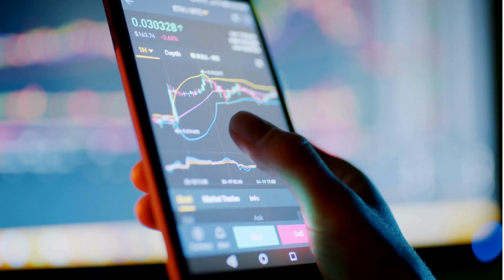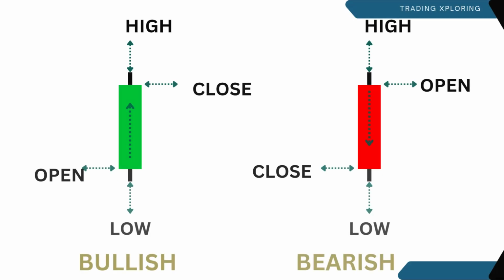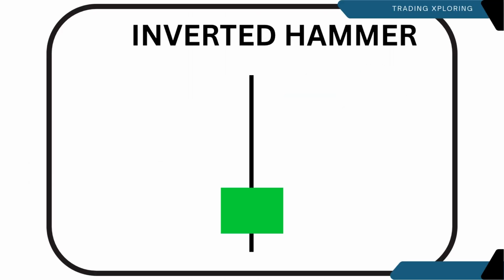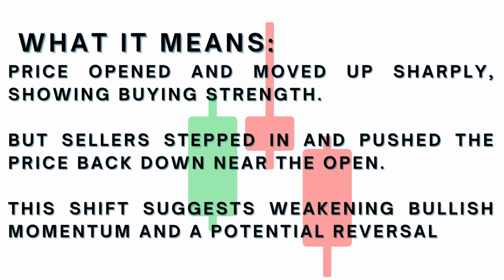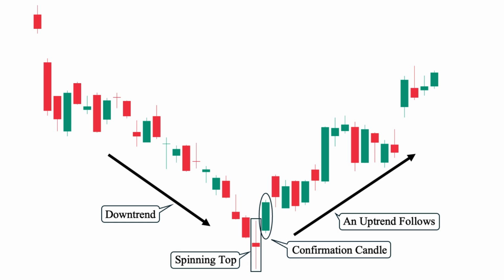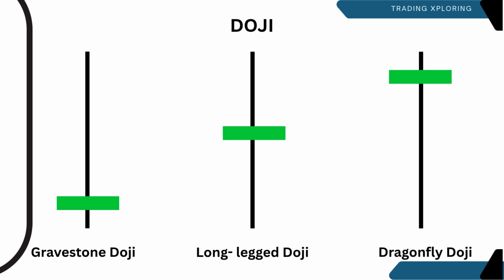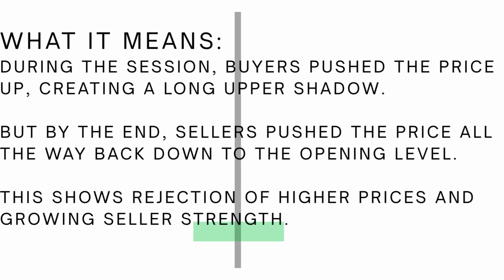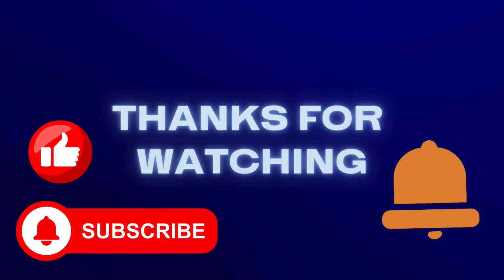Best Single Candlestick Patterns for Forex, Stock & Crypto | Boost Your Trading Accuracy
Single Candlestick Patterns | Learn the Most Powerful Trading Signals

In this video, we break down the most effective single candlestick patterns used by professional traders to identify trend reversals and trade entry points. Whether you're a beginner or an experienced trader, understanding these patterns can greatly improve your trading decisions.

📌 What You'll Learn:

What are single candlestick patterns?
How to identify them on charts.
Bullish vs Bearish single candle patterns.
Real examples using live charts.
Pro tips for better accuracy.

These patterns work in stock trading, crypto, forex, and commodity markets. Perfect for traders looking to enhance their technical analysis skills.

📈 Popular Candlestick Patterns Covered:

Hammer

Inverted Hammer

Doji

Spinning Top

Shooting Star

 We are not financial advisors, and nothing on this channel should be considered financial or investment advice. All trading and investing involves risk, and you should never invest more than you can afford to lose. I am not a  licensed financial adviser.
Always do your own research and consult with a licensed financial advisor before making any trading decisions. The content shared here reflects personal opinions and experiences, and past performance is not indicative of future results.
By watching this video, you acknowledge that you are solely responsible for your own trading decisions.